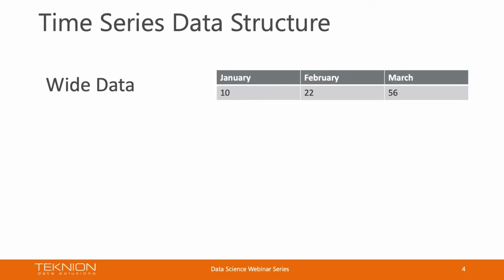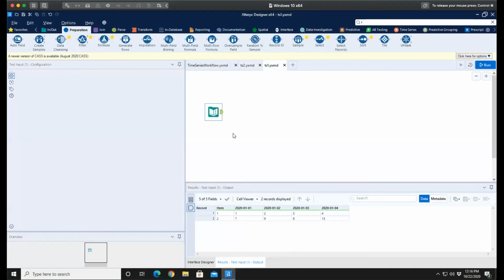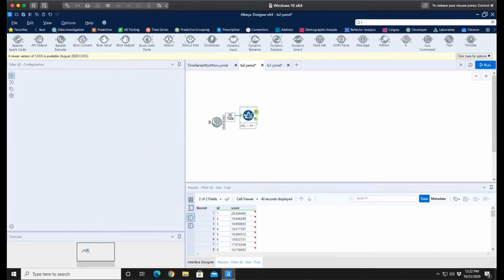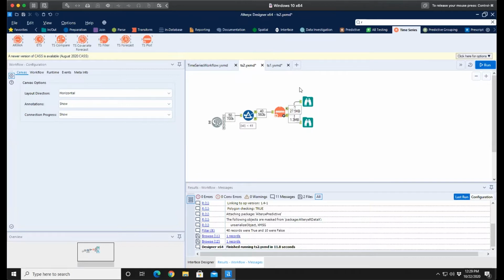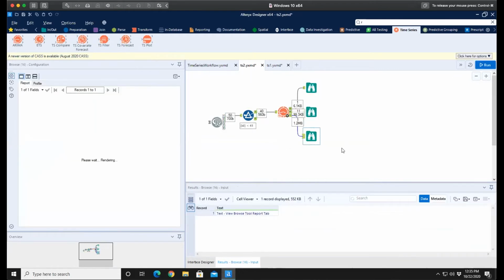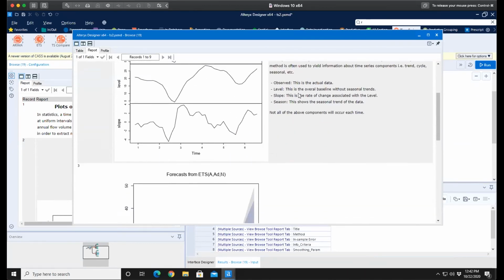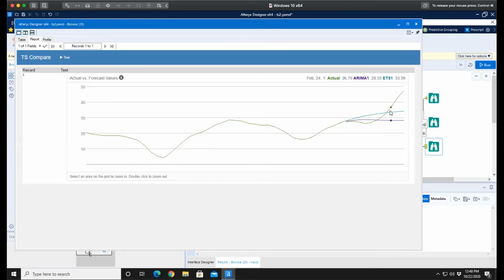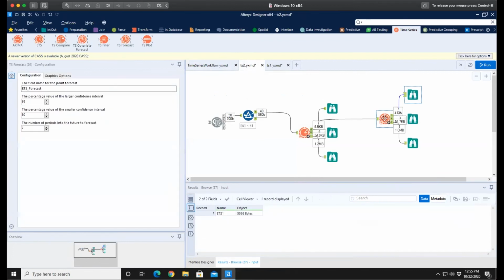Identifying Seasonal Data With Time Series in Alteryx